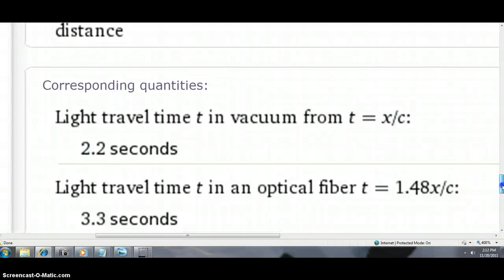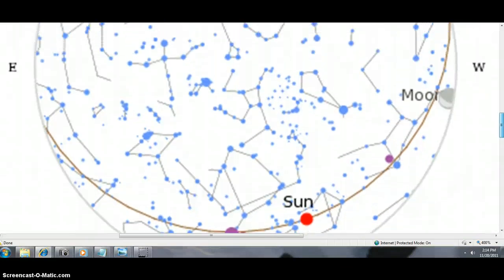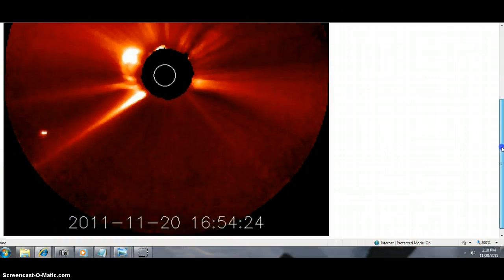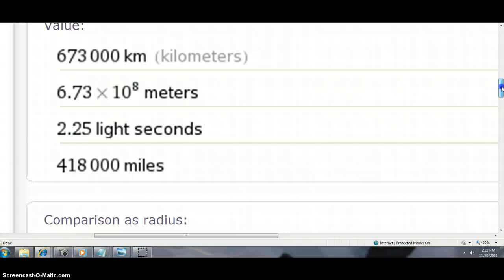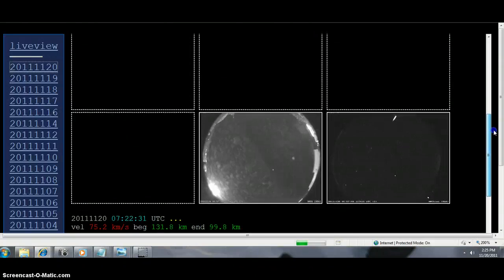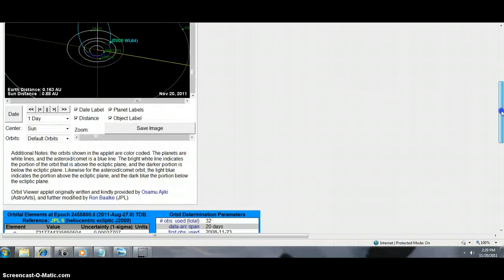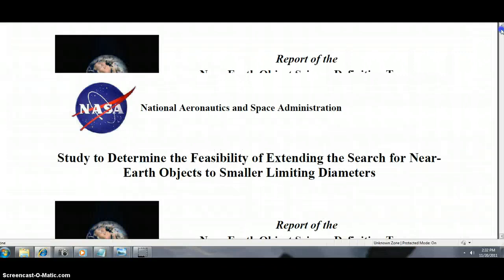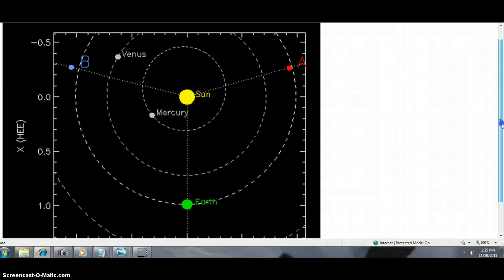BEANOBLACK DATA ON 11/20/2011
CLOSE OBJECT DATA AND PHOTO'S SHAREING